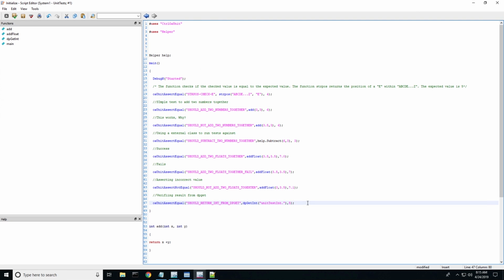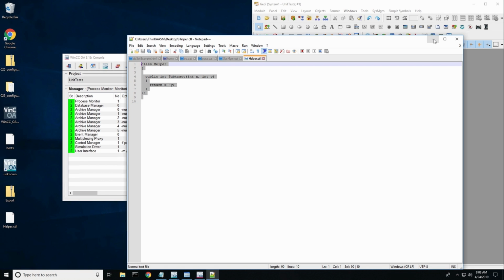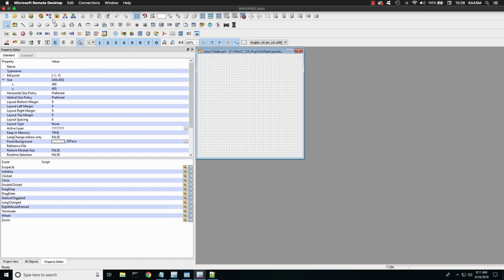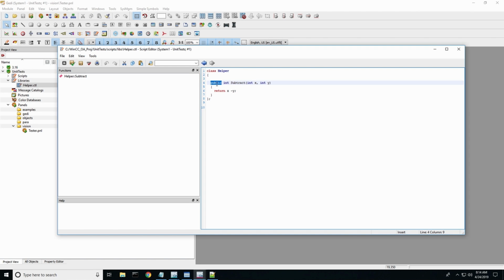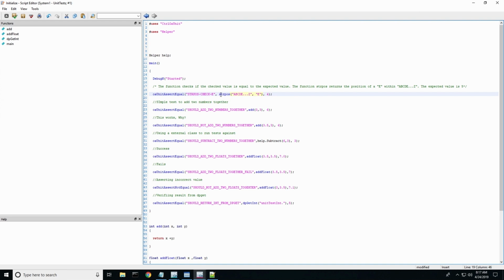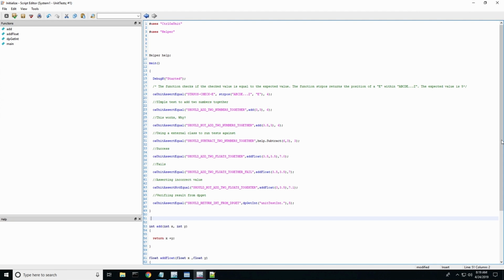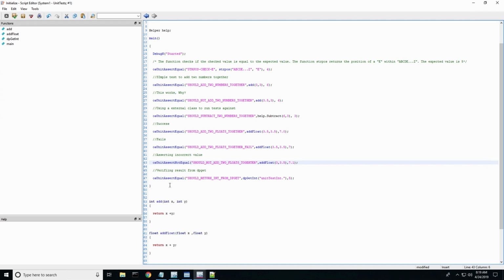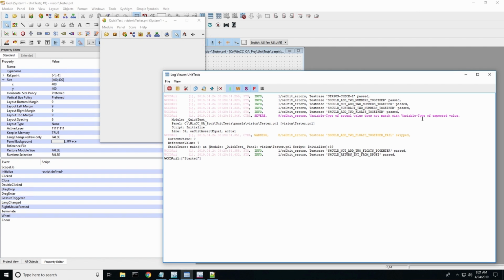Unit Testing in WinCC OA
This tutorial is provided by Siemens Solutions Partner, Vertech. This video will show you how to unit test inside of WinCC Open Architecture.

The software we used for this tutorial: WinCC OA V3.16 p7